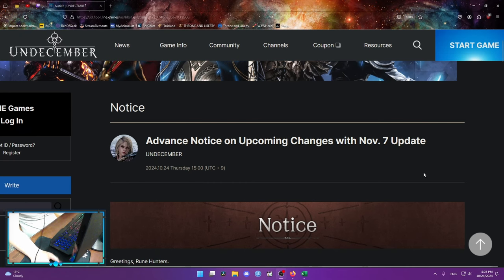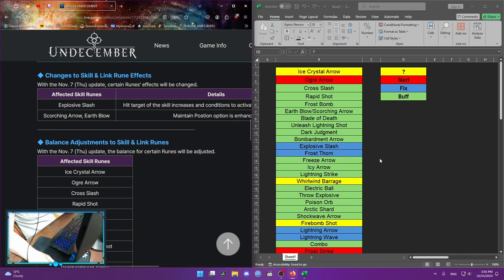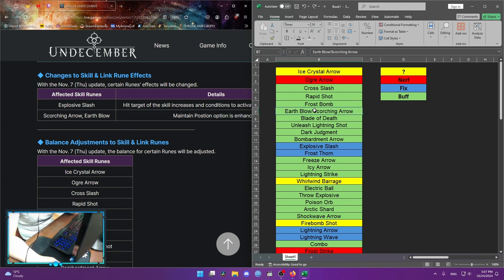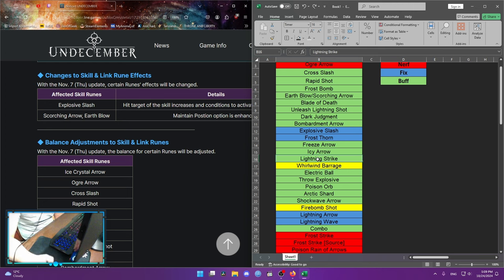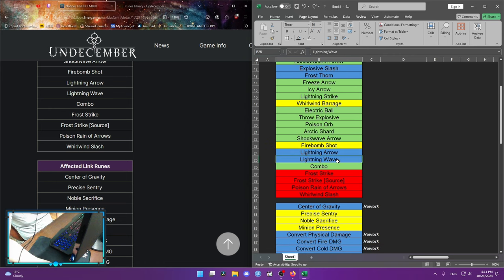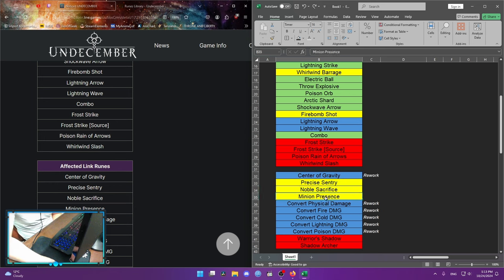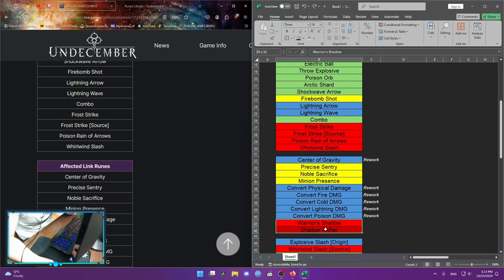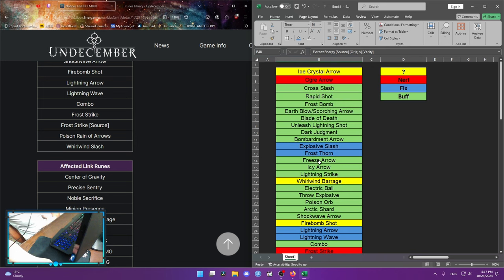Upcoming Skill & Link Rune Changes For Season 6 Re:Birth | Undecember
Related Information:

Chapters: